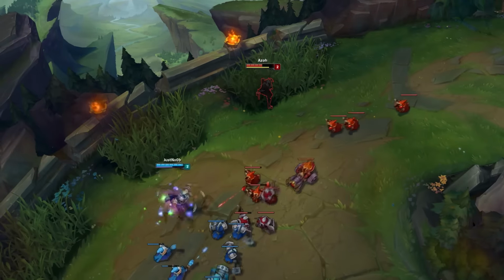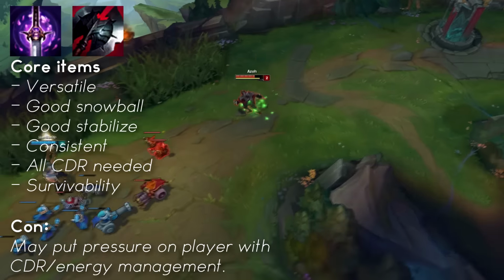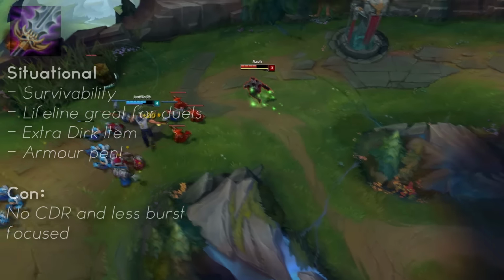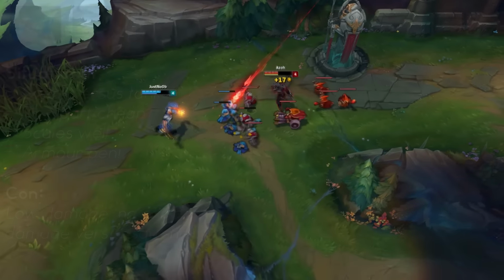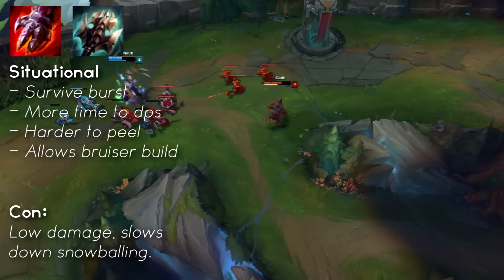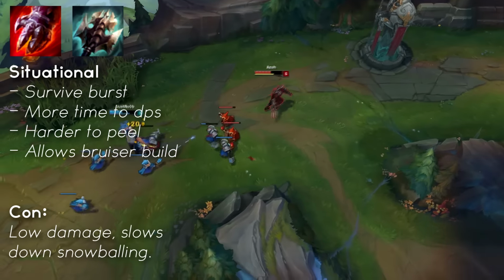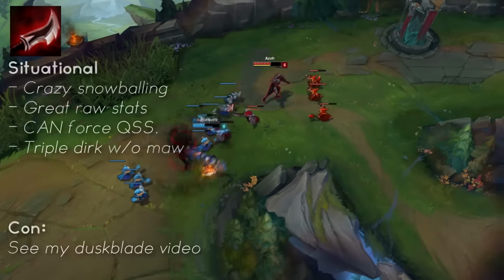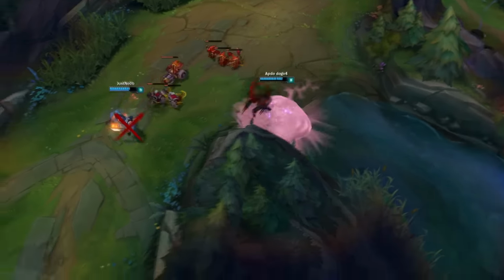Best Zed Builds Season 6 & Item Discussion - League of Legends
Best Zed build for season 6? Item rundown and build discussion. For runes and masteries, check the previous two episodes.